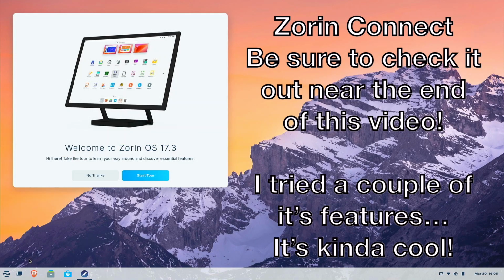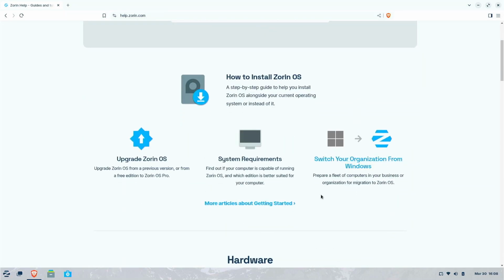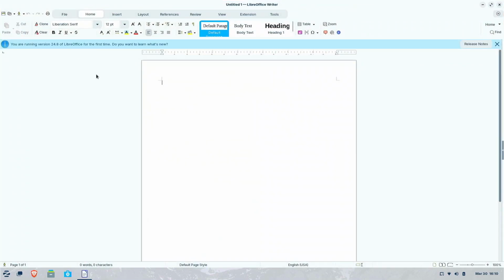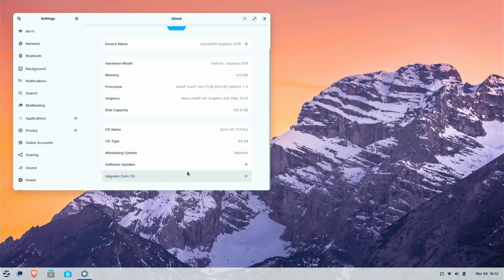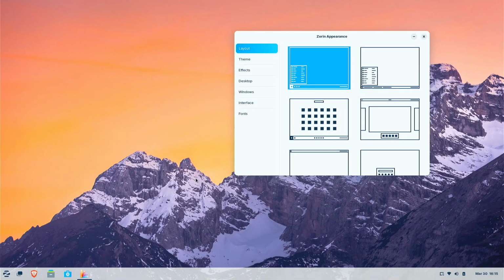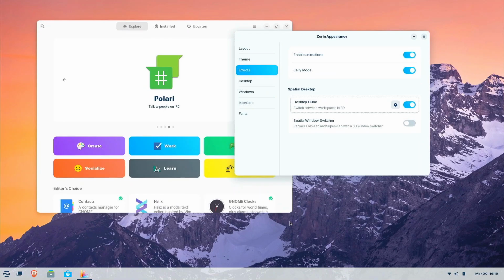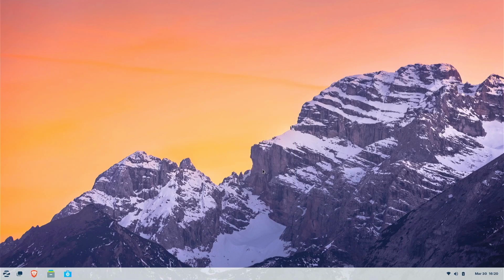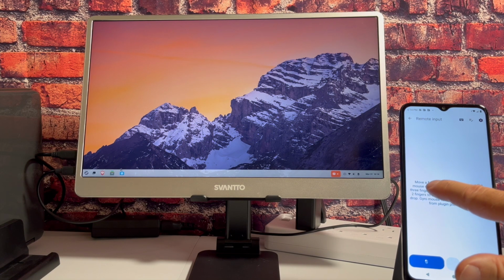Zorin OS 17.3 Pro is here!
Zorin OS 17.3 Pro was recently released and I couldn't wait to try it.  Zorin OS is a fantastic Linux distro (distribution) to consider if you are new to Linux and you want to explore the Linux environment.  Even tried a couple of features of Zorin Connect. Zorin Connect is an app installed to an android mobile device and adds connectivity to your android mobile device and your Zorin device.  Also new with this release is the Brave Web Browser, now included with the Zorin 17.3 release.  What is holding you back?  Check out this OS!  Don’t worry there a free release as well.